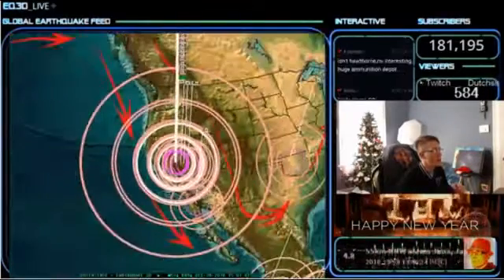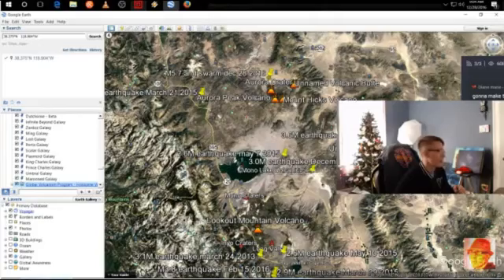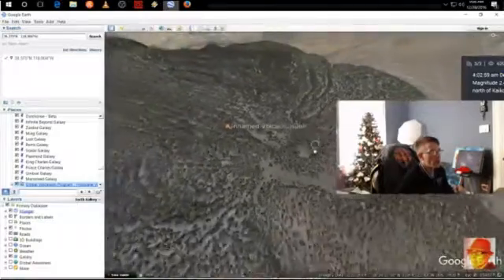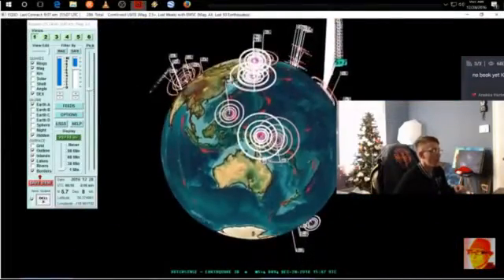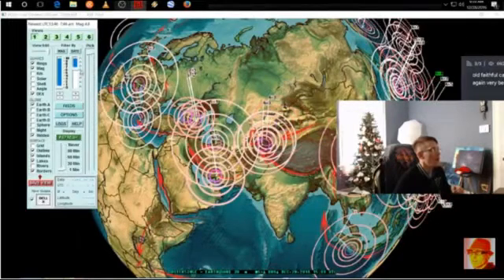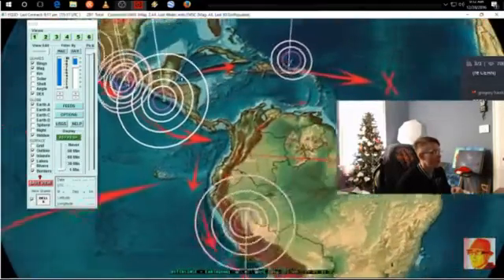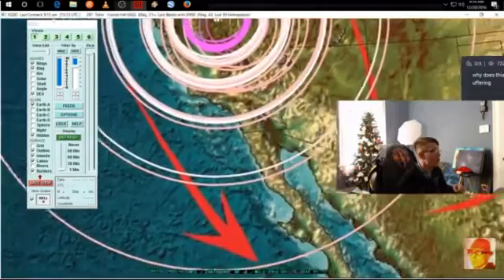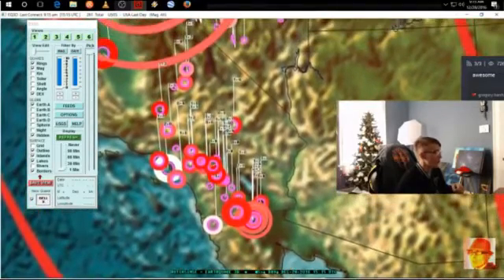12 28 16 9am Eart Uake Update Dutchsinse PNG 5 5 HIT